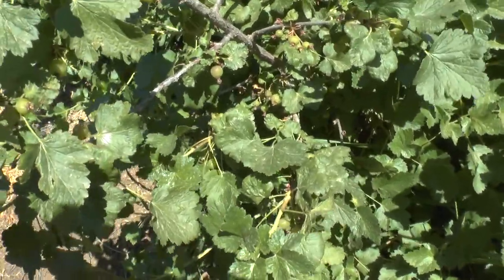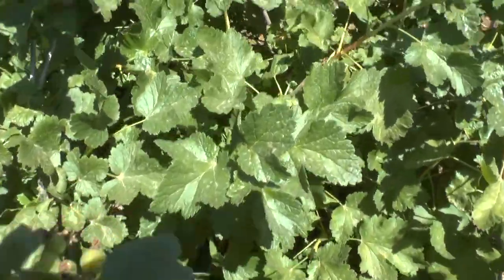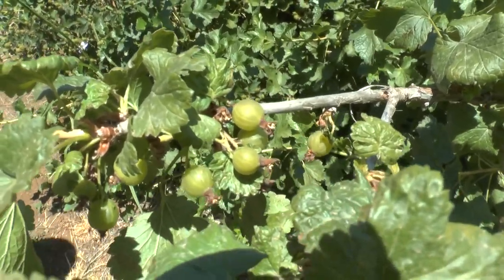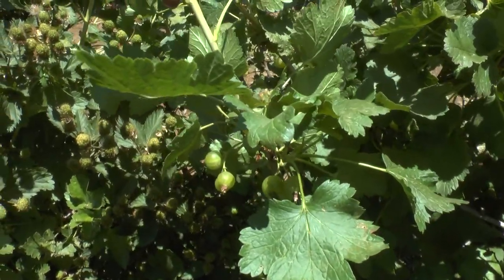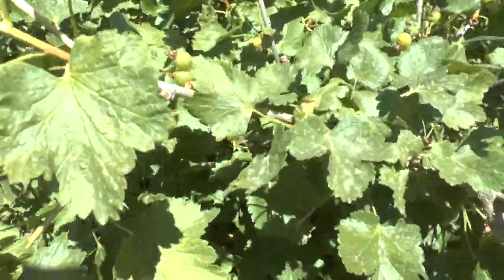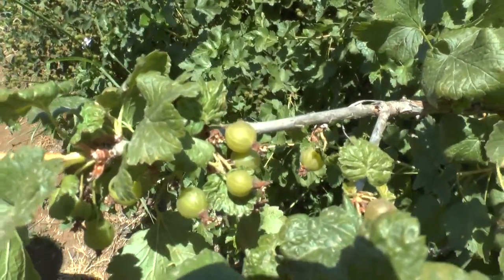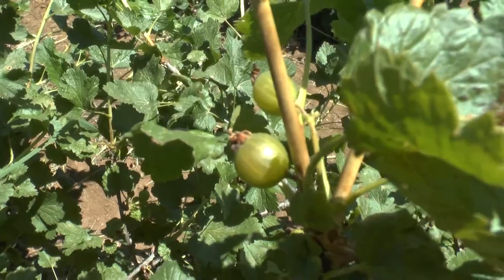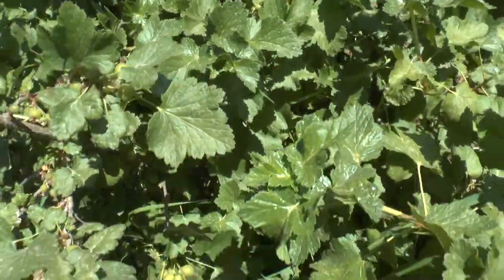Gooseberry fruit - grow, harvest and eat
Gooseberry plant for sale
How to grow Gooseberry fruit
Alternative names: Ribes uva-crispa s